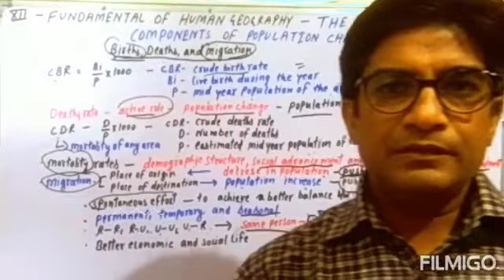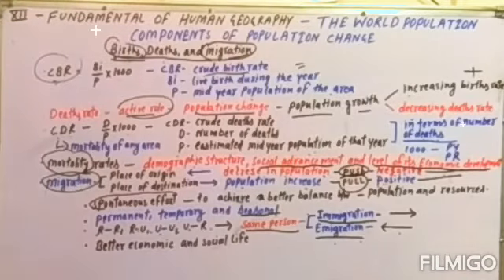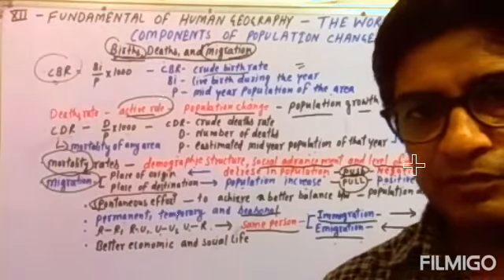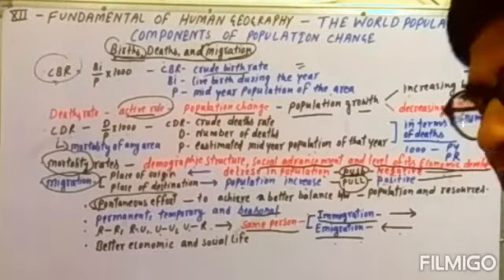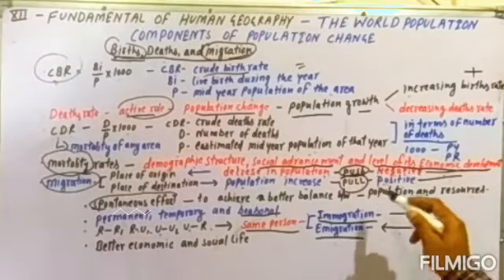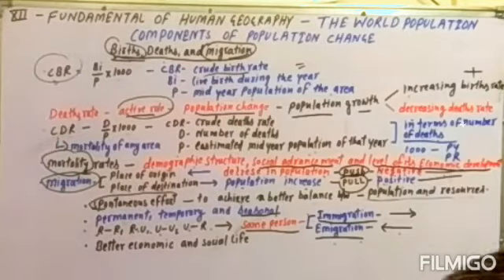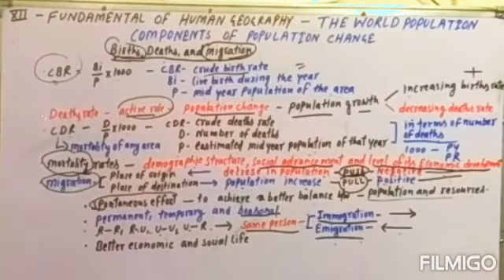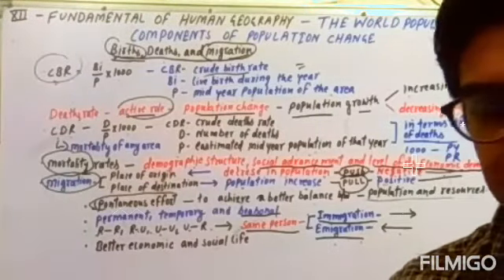Class-12 Geography Components Of Population Changes